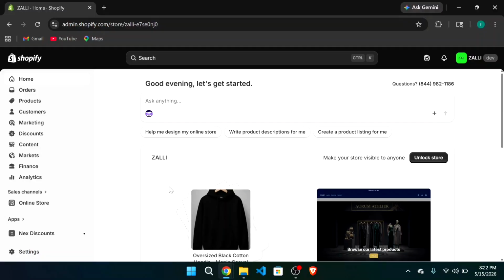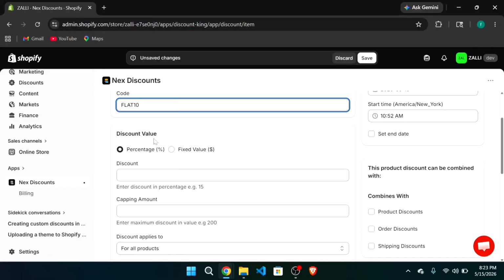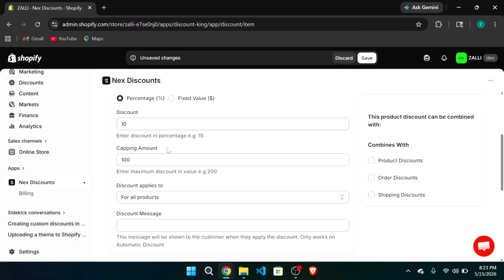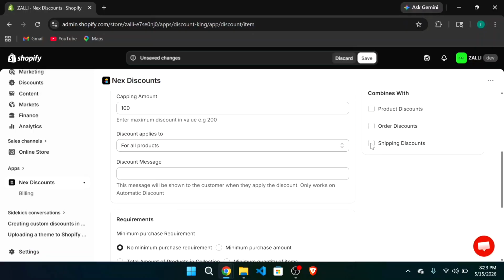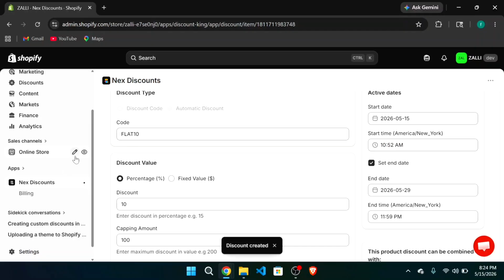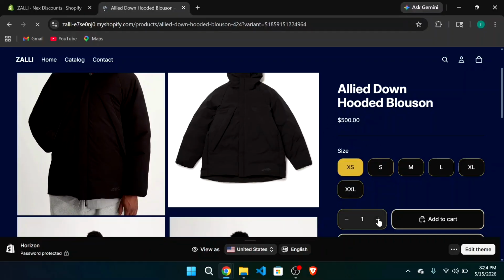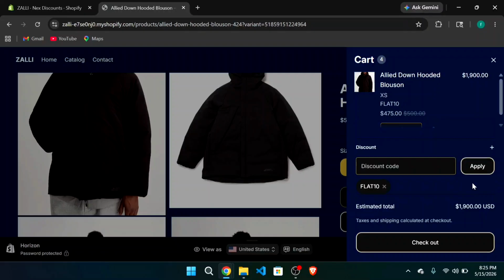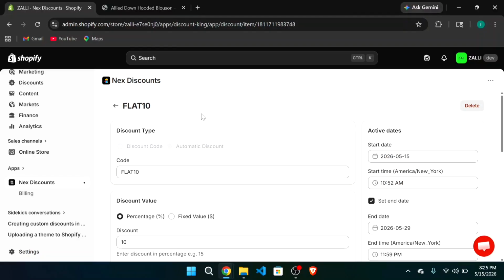How to Control Discount Value in Shopify (No Loss Strategy)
Controlling discount values helps protect profit margins and prevents promotions from becoming too expensive on larger orders.

This tutorial explains how to manage Shopify discount values and create smarter offers without hurting your revenue.

Topics covered:

* Controlling Shopify discount amounts
* Maximum discount values
* Percentage discount limits
* Smart promotion strategies
* Best practices for profitable offers

Perfect for Shopify beginners and ecommerce store owners looking to optimize promotions.